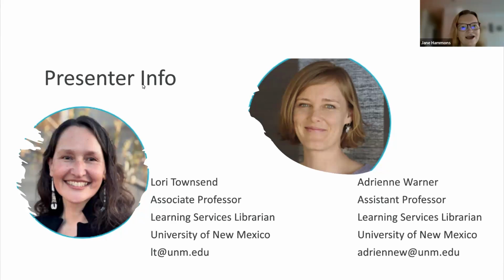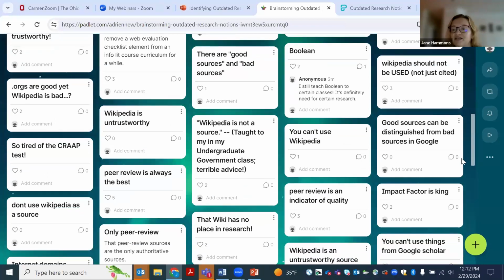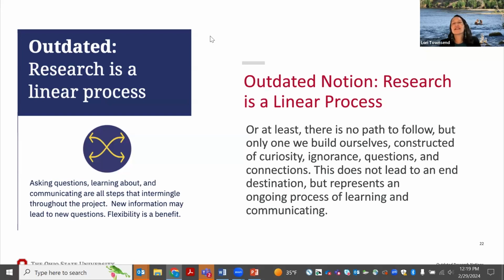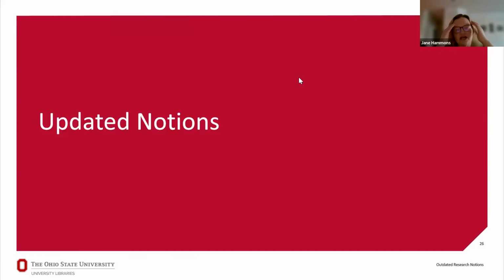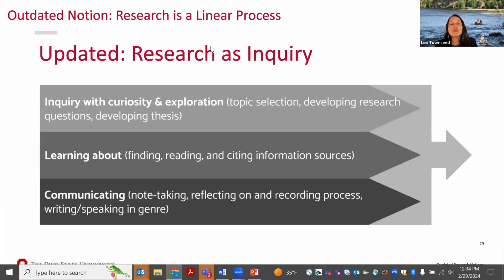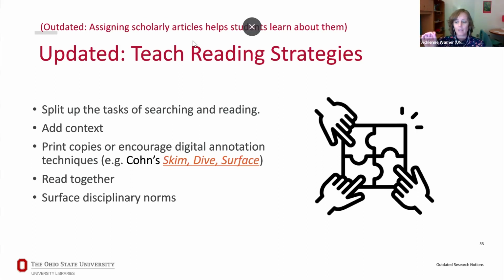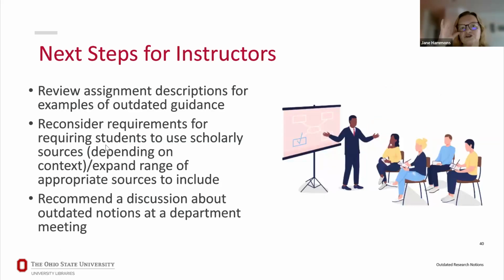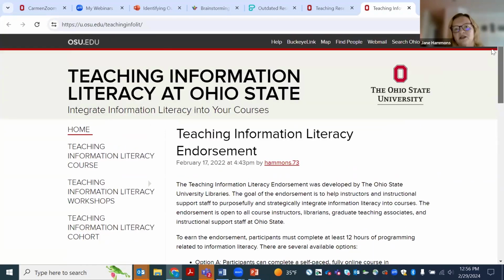Identifying Outdated Research Notions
Students, and sometimes even instructors, may have a wide range of misconceptions or outdated notions when it comes to information searching and research assignments.

In this workshop, participants will learn about some common, but outdated, understandings about how to find, evaluate and use information as part of the research process. Participants will also collaborate to update these notions to provide more effective guidance to students.